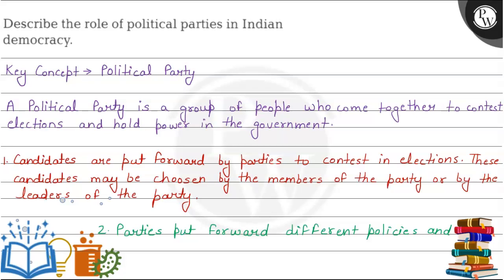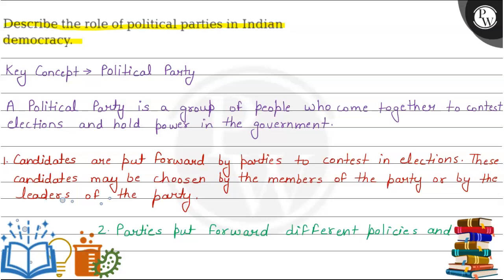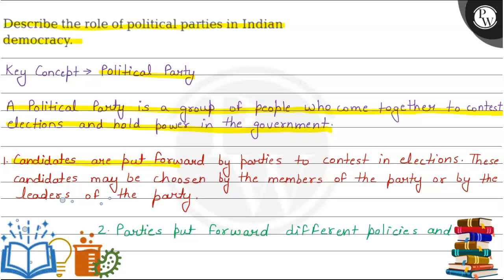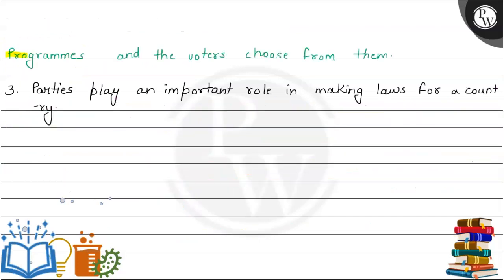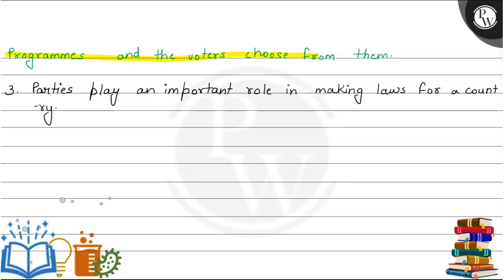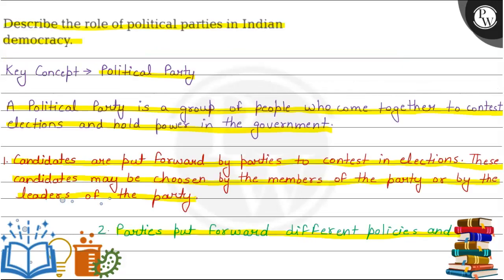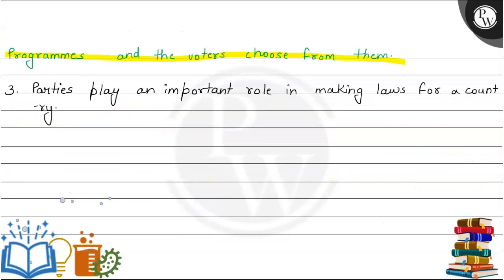Describe the role of political parties in Indian democracy.